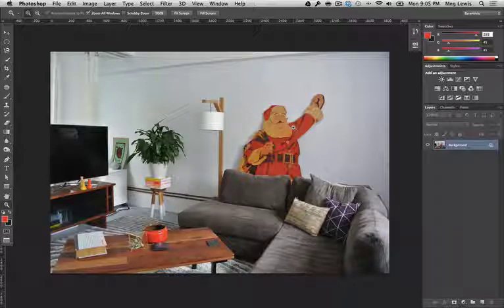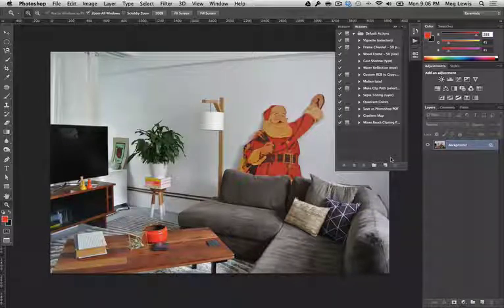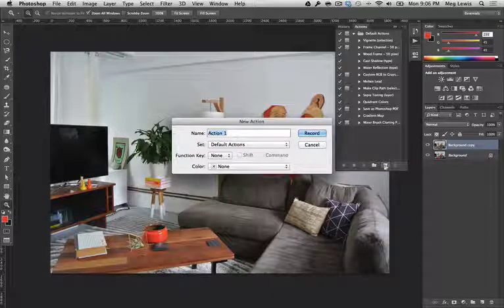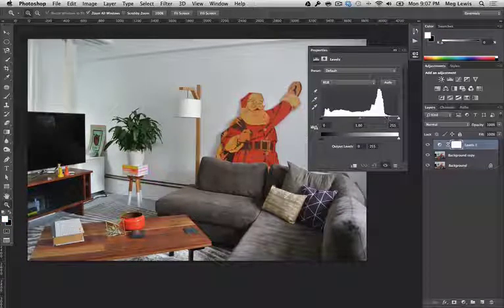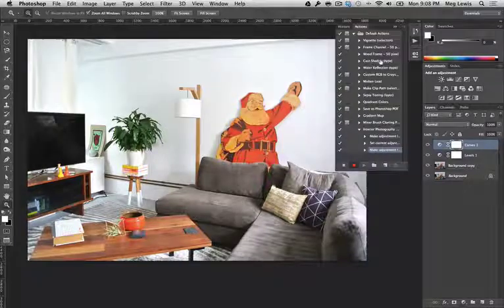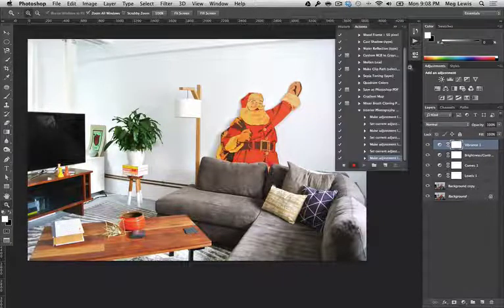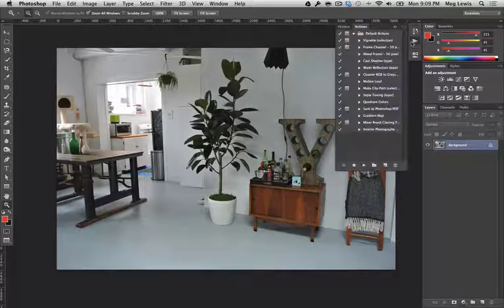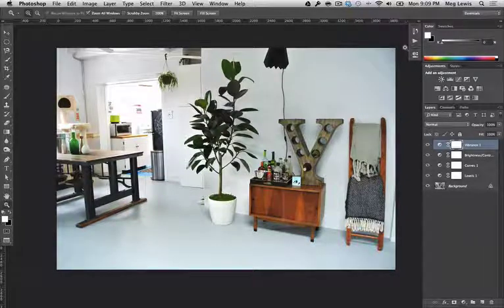Creating Actions Final Project in Photoshop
When you create Actions correctly in Photoshop, they can become an extremely powerful tool. Not only will they help to speed up your editing workflow but they can also be exceptionally useful to new photographers. Every time you learn a new technique, create an Action for it. By working like that, the Actions panel can become your “Photoshop memory” in which you store everything you learn. As you develop as a retoucher and refine your panel, it will become an indispensable tool.